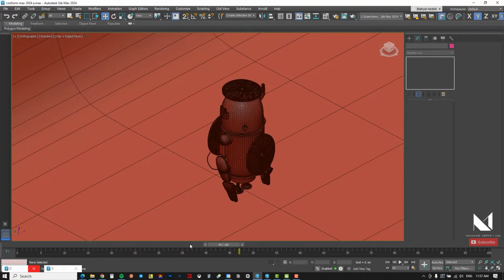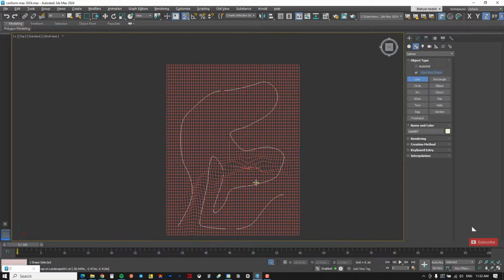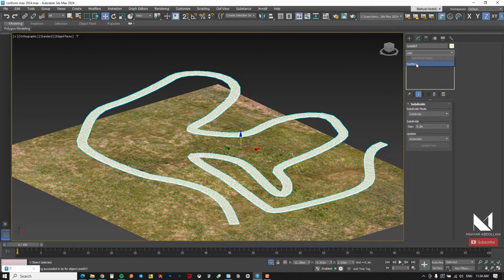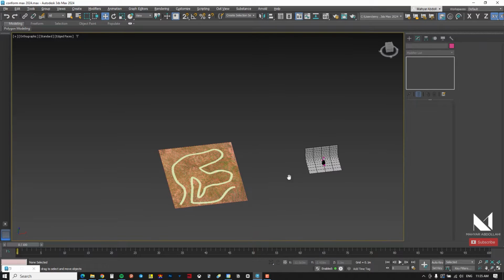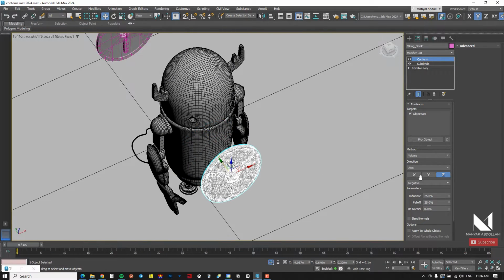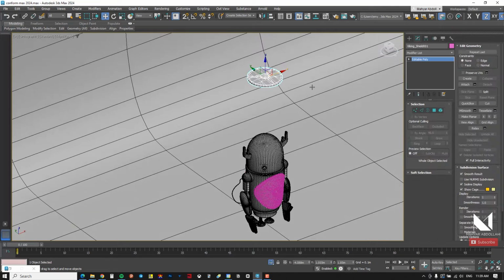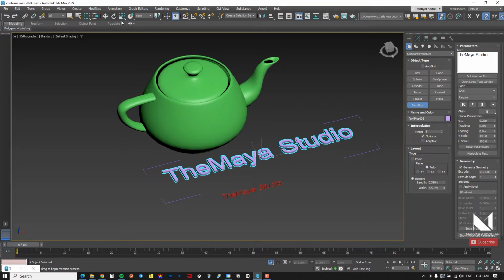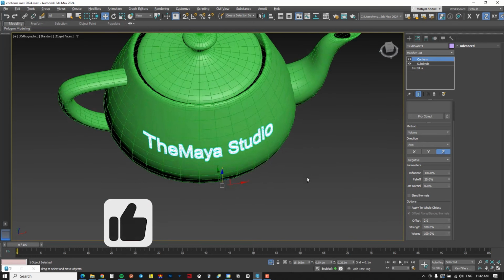NEW 3ds Max 2024.02 Tutorial: Conform Any Object To Any Surface without any projection Script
In this video, we'll explore three different examples demonstrating the process of conforming objects to surfaces or planes. The new object projection method in 3ds Max 2024's latest update, 3ds Max 2024.02, makes this process remarkably easy. We'll delve into enhancing object subdivisions and creating roads within a terrain using Autodesk 3ds Max. Following that, we'll focus on integrating a shield onto a robot. Finally, we'll tackle text manipulation in 3ds Max, learning how to conform text onto any surface. I hope you find this tutorial insightful. If you do, please consider hitting the like button—it truly supports me.

0:00 intro conform object
0:17 creating roads within a terrain
3:44 projecting a detailed object to a surface in robot
6:53 applying text on a curved surface - text projection